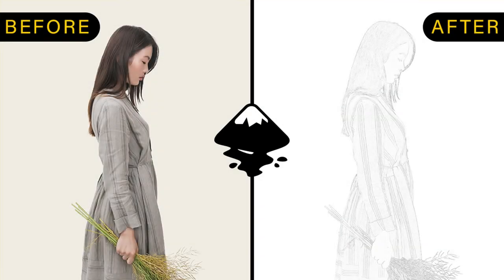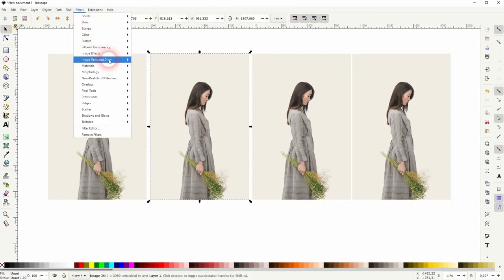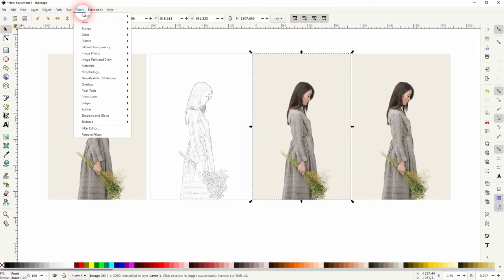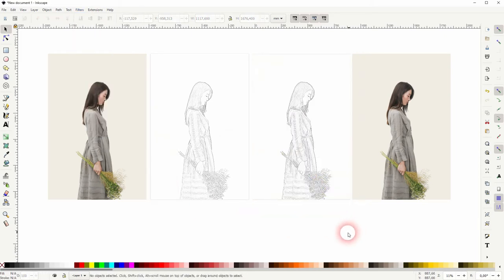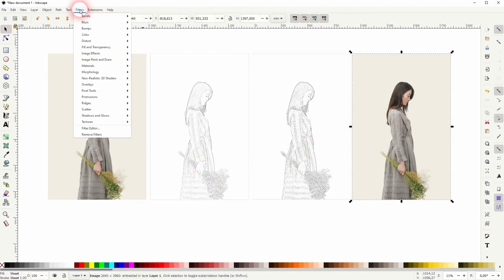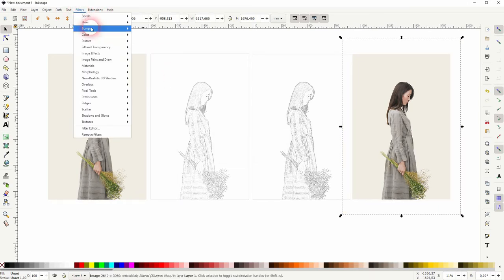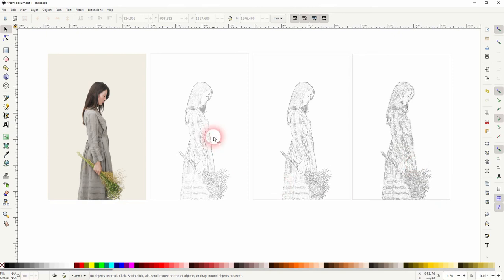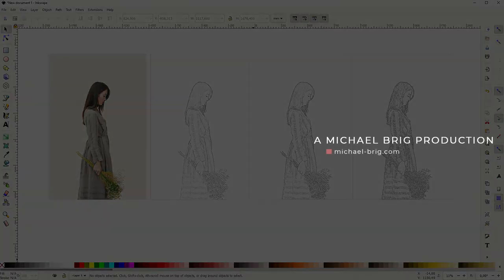Pencil Drawing Effect in Inkscape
In this tutorial I'll show you how to create a pencil drawing effect in Inkscape.